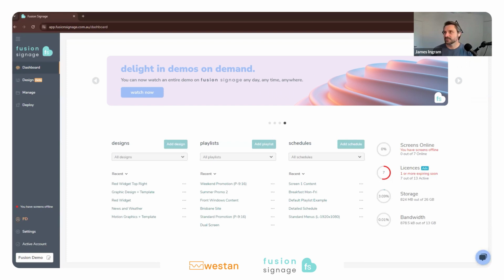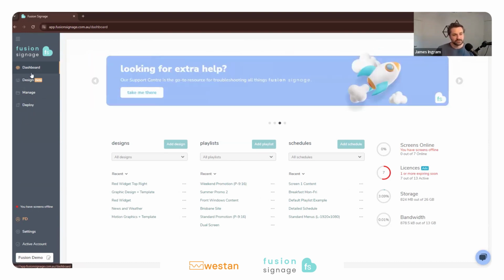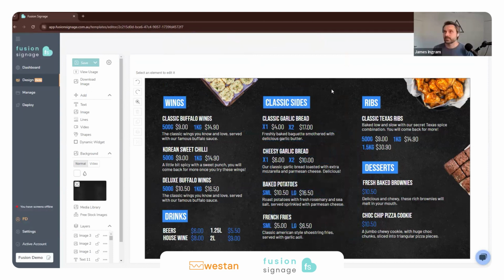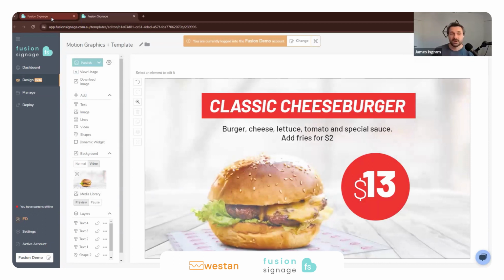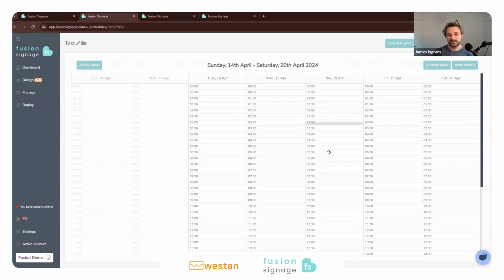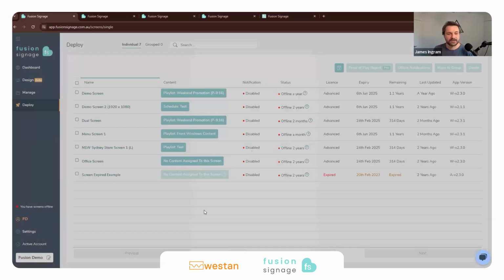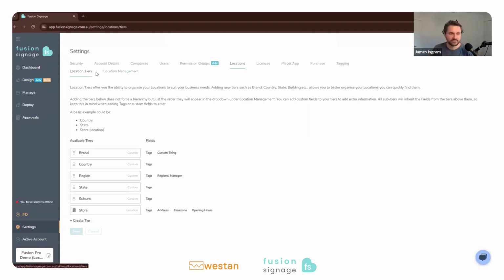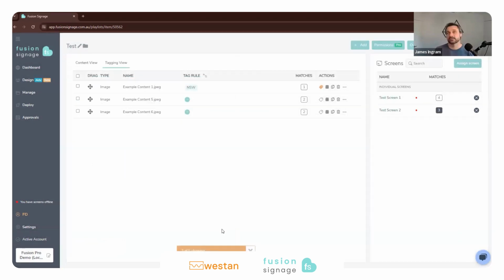Fusion Signage: The Ultimate User Experience | Hosted by Westan and Fusion Signage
At Fusion Signage, we offer an easy-to-use, powerful and affordable digital signage software.

Join us for this 30-minute enlightening rundown on all things Fusion Signage.